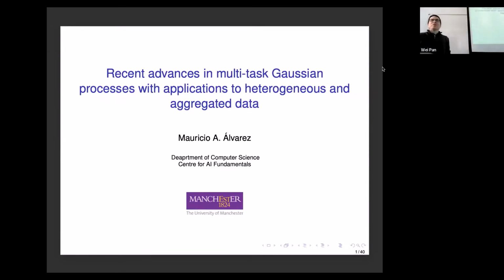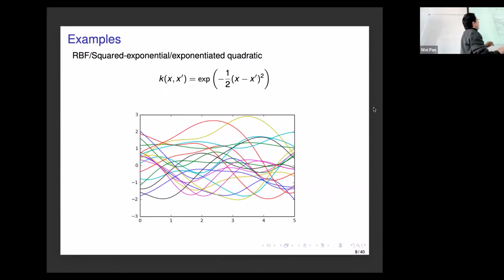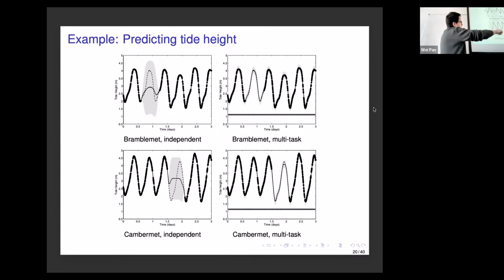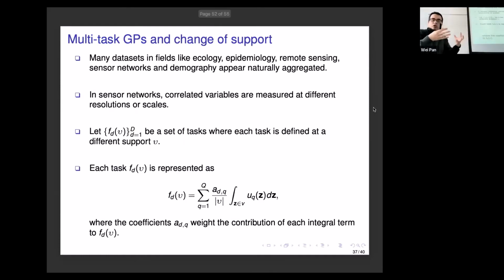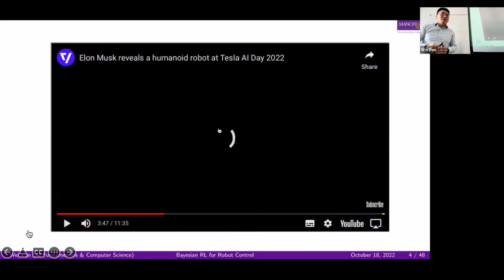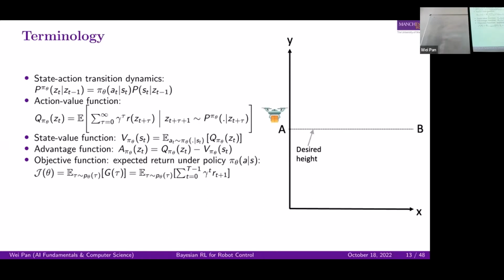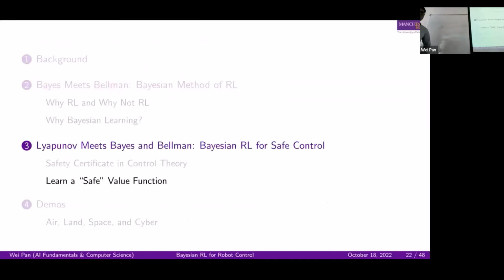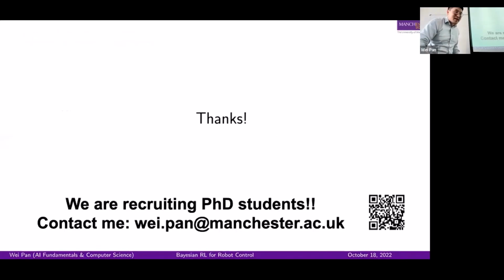Advances in Data Science and AI: Mauricio Alvarez and Wei Pan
The Advances in Data Science and AI Seminar Series returned on 18 October 2022 with our first hybrid seminar. This special seminar introduced two new staff members at The University of Manchester in Data Science and AI.

Mauricio A Álvarez | Recent advances in multi-task Gaussian processes with applications to heterogeneous and aggregated data.

Gaussian processes (GPs) are probabilistic models used in machine learning for supervised and unsupervised learning. Mathematically, Gaussian processes are prior distributions over function spaces and combined with Bayesian inference, they allow for uncertainty quantification in prediction problems. Multi-task Gaussian processes generalise GPs to the setting of several simultaneous prediction problems and make them suitable for settings like multi-fidelity learning and transfer learning. In this talk, I will briefly introduce multi-task GPs and review how we have used multi-task GPs for tasks with heterogeneous nature (e.g. tasks that are combinations of different types of regression) and tasks with different resolution (e.g. aggregated datasets).

Bio: Mauricio A Álvarez is a Senior Lecturer in Machine Learning in the Department of Computer Science and a member of the Centre for AI Fundamentals at the University of Manchester . Previous to joining Manchester, he was Associate Professor at Universidad Tecnológica de Pereira, Colombia, and Senior Lecturer at the University of Sheffield. He is internationally known for his work on multi-output Gaussian processes and physically inspired probabilistic modelling. Dr Álvarez is Associate Editor for the Statistics and Computing journal and the Transactions on Machine Learning OpenReview journal. He has been area chair for several machine learning conferences including the Advances in Neural Information Processing Systems (NeurIPS) conference, the Uncertainty in Artificial Intelligence (UAI) conference, the International Conference on Learning Representations (ICLR), the AAAI Association conference and the Artificial Intelligence and Statistics (AISTATS) conference.

Wei Pan | Bayesian Reinforcement Learning for Robot Control: Bayes meets Bellman meets Lyapunov

Recent years have seen a great number of contributions to machine learning methods for real-world robotic control from both the control and machine learning communities. In many applications, how to formally certify the safety of a data- and learning-based control policy is paramount. We present a Bayesian method in reinforcement learning by modeling the control Lyapunov function and control barrier function in control theory as priors. The sporadically used Bayesian method shows a great promise in control performance, stability and safety guarantee, and computational cost. We will illustrate these “safe Bayesian reinforcement learning” methods on both simulated robot control tasks and real-world experiments using wheels robots, quadrotors, spacecraft.

Bio: Wei Pan is a Senior Lecturer in Machine Learning at the Department of Computer Science and as part of Centre for AI Fundamentals and Centre for Robotics and AI, The University of Manchester, UK. Before that, he was an Assistant Professor in Robot Dynamics at the Department of Cognitive Robotics and co-director of Delft SELF AI Lab, TU Delft, Netherlands and a Project Leader at DJI, China. He is the recipient of Dorothy Hodgkin’s Postgraduate Awards, Microsoft Research Ph.D. Scholarship and Chinese Government Award for Outstanding Students Abroad. He is an area chair or associate editor of CoRL, IEEE Robotics and Automation Letters, ICRA, IROS and AAAI. He received his degrees from Imperial College London, University of Science and Technology of China and Harbin Institute of Technology.

This event has been organised by the Institute for data Science and AI.

IDSAI is one of The University of Manchester's Digital Futures network themes.